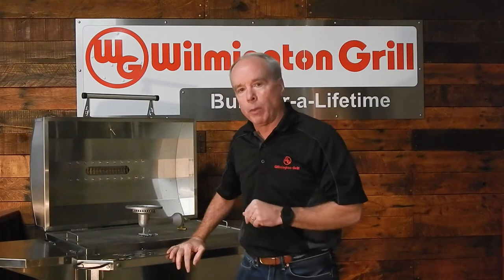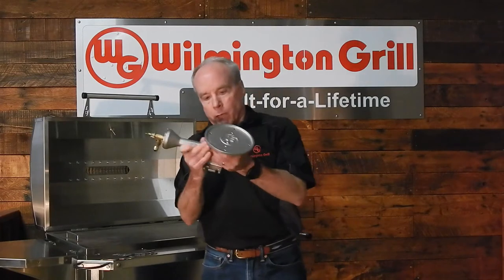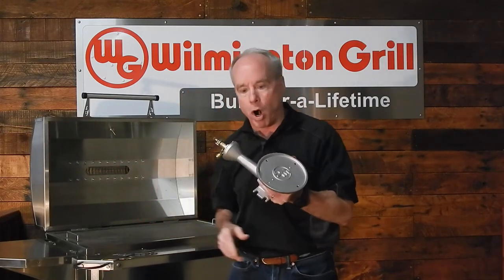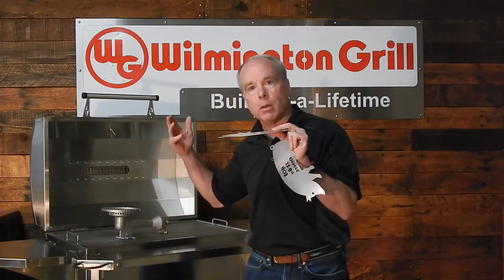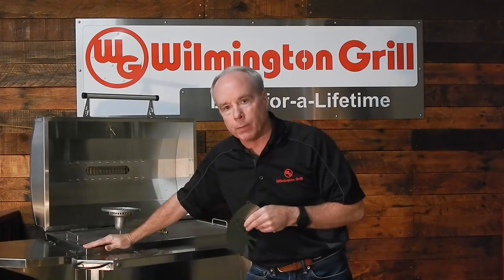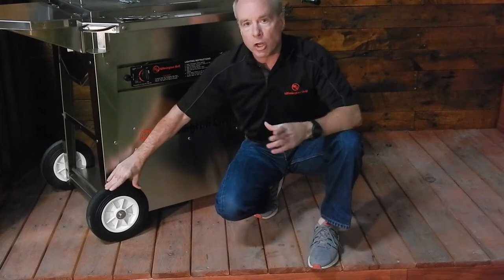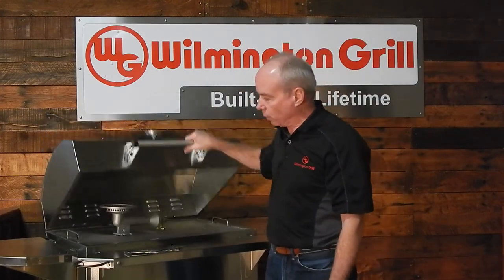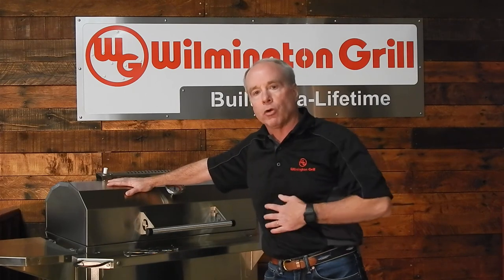Durability of a Wilmington Grill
This video talks about what sets a Wilmington Grill apart from other grills.